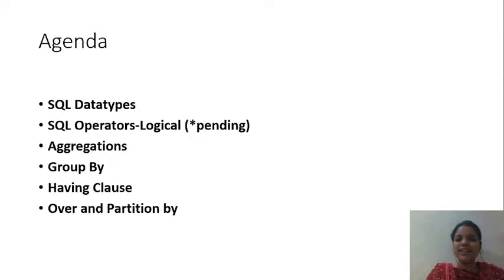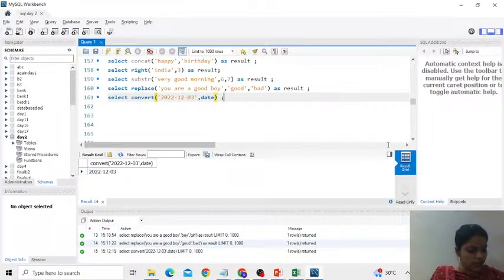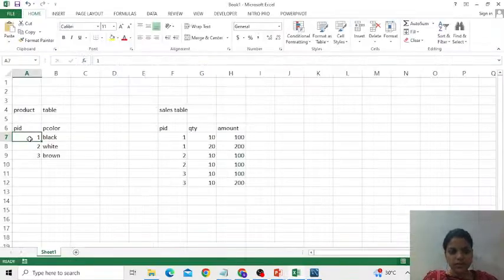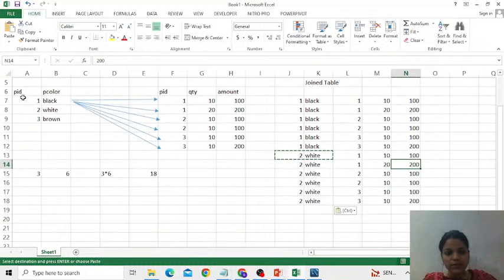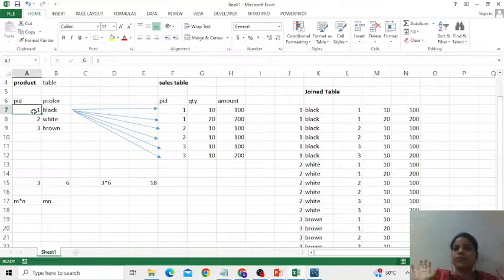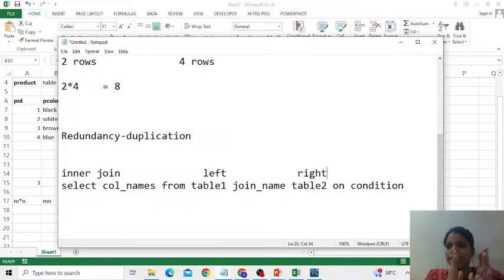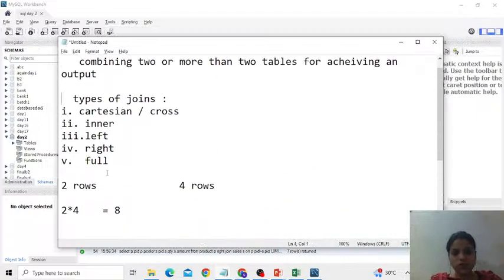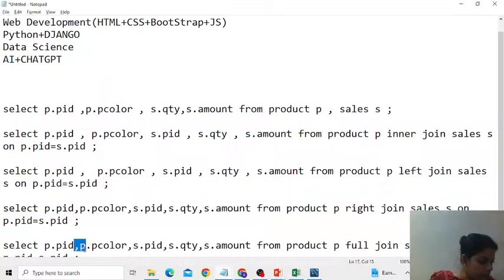SQL Boot camp Day 4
Day 4- This session will include the following :

Joins  - inner , outer , self , left , join , right